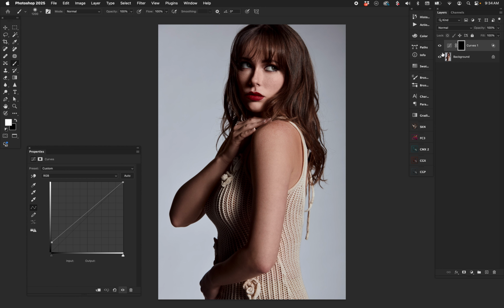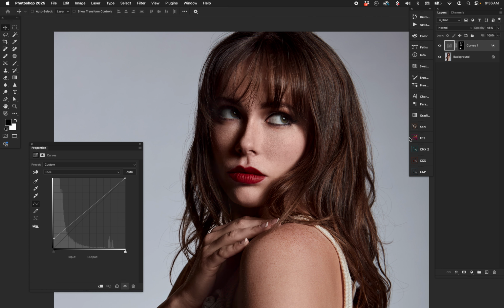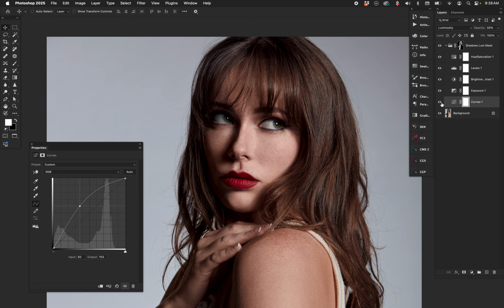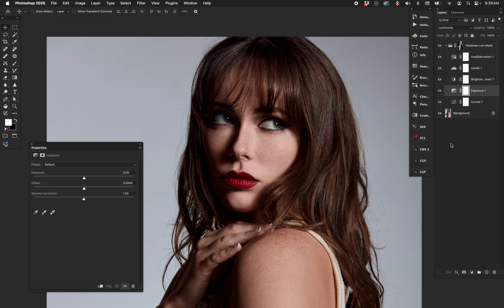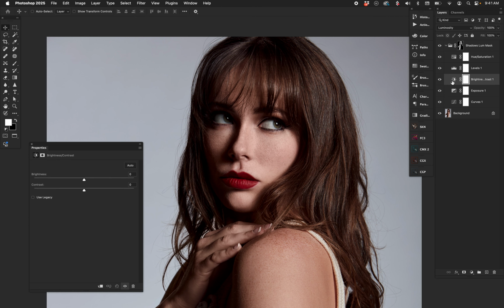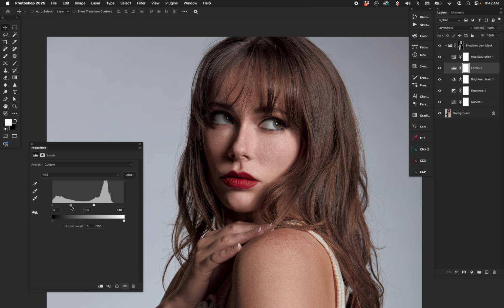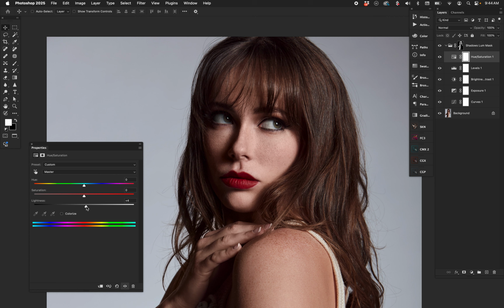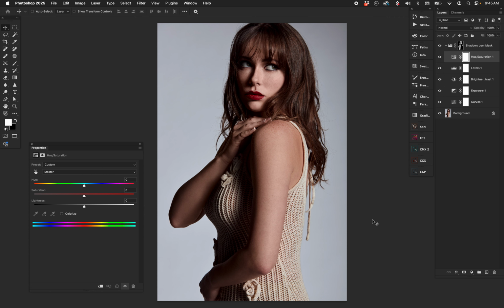Photoshop Shadow Recovery demo: Why choose a method? | Nino Batista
Recovering shadows is a common thing a lot of us do in Photoshop – but when is it appropriate to do?  When is it not?  Why would you, or why wouldn't you?  And is there more than one approach?  Let's discuss.